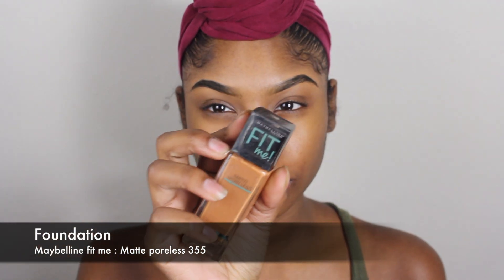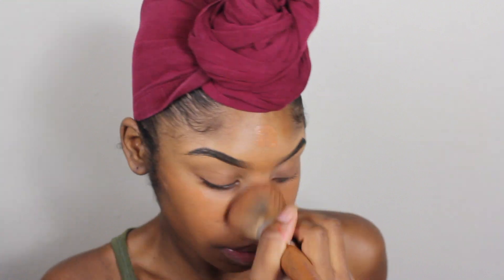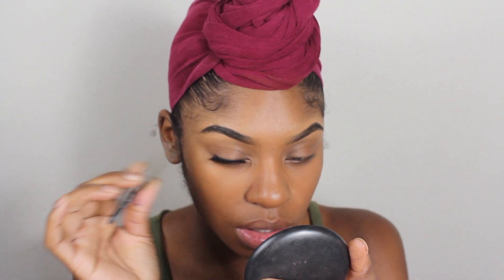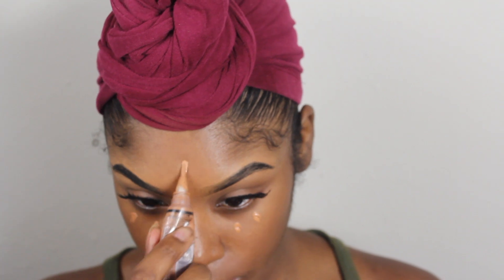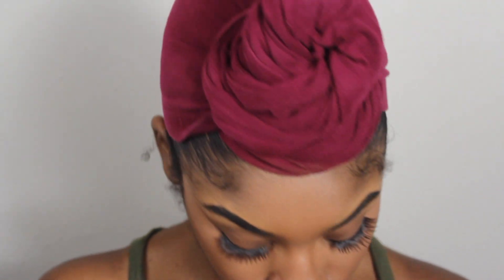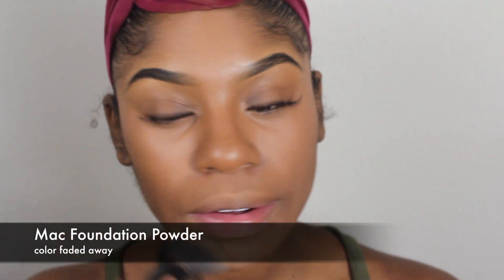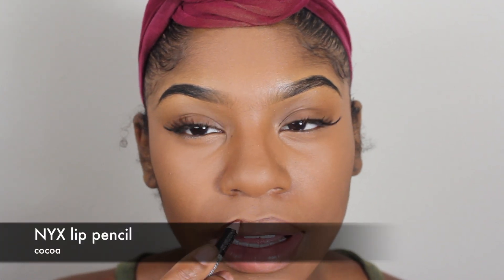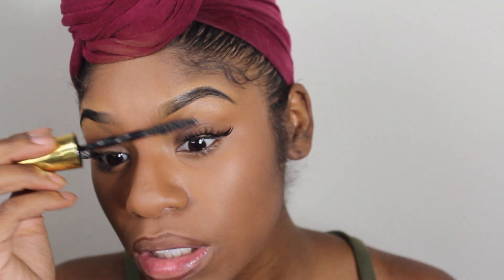My "No Makeup" Makeup Look Summer Edition | SincerelyKoKo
Products used:
Maybelline matte poreless foundation - 355
La Pro Girl Concealer - Fawn
Mac Foundation powder - can't remember the color
Maybelline Mascara - Volumizer
NYX - Lip Liner pencil- Cocoa